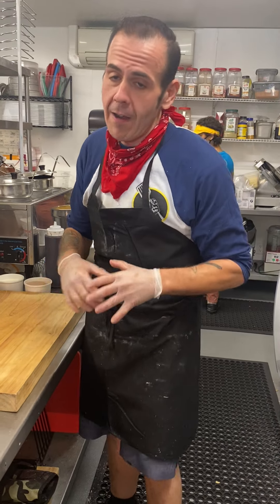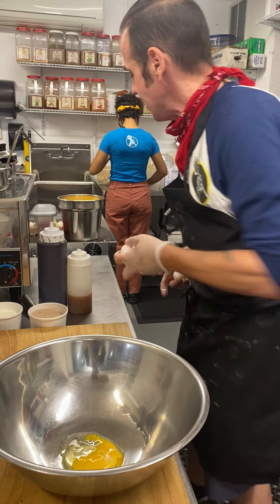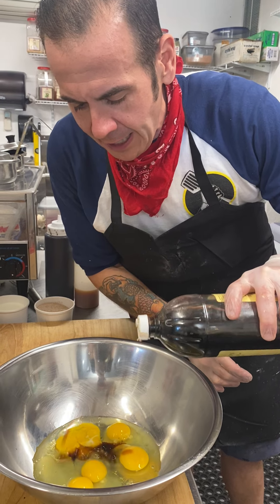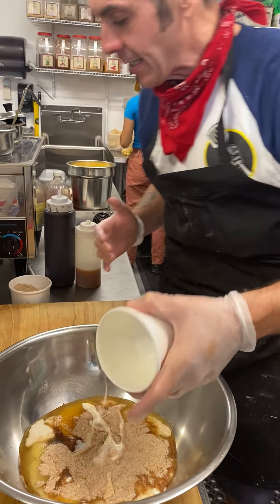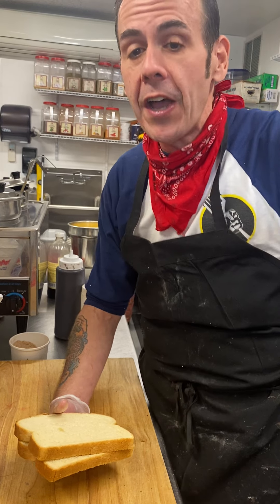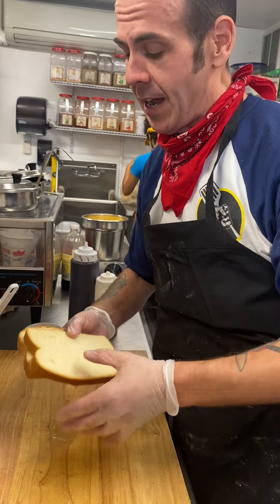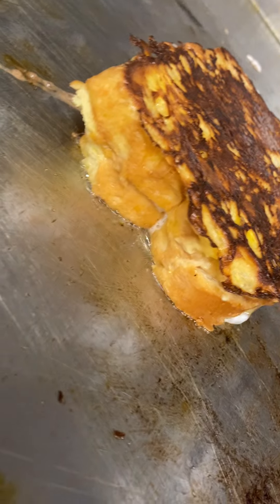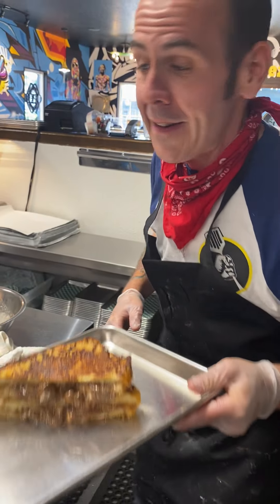Chef Robert Hesse making desserts 2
Chef Robert Hesse making desserts Fo' Cheezy Twisted Meltz